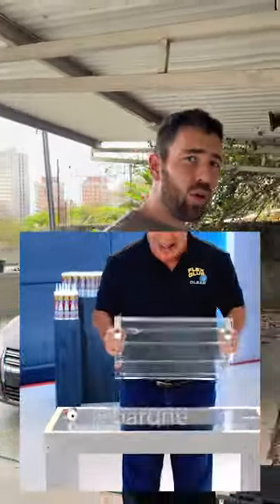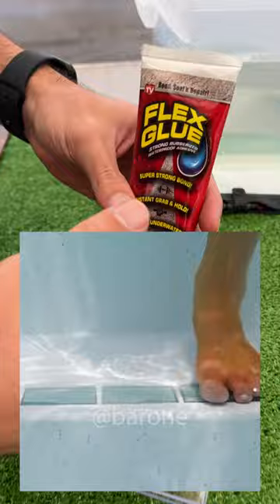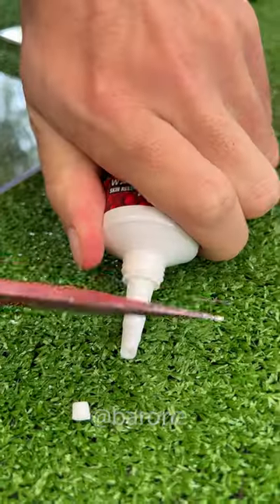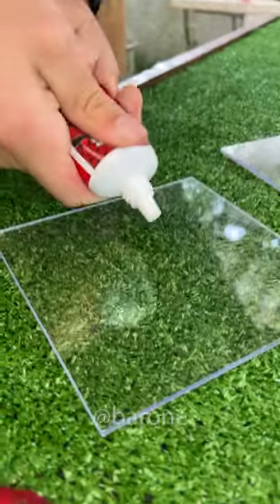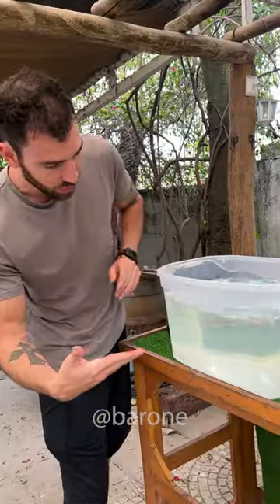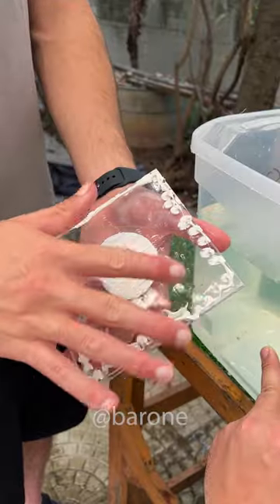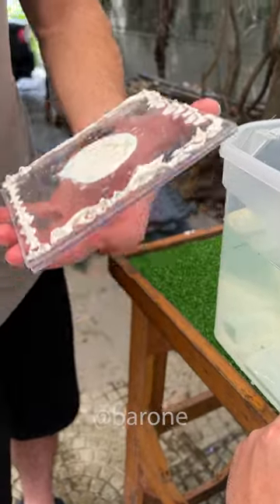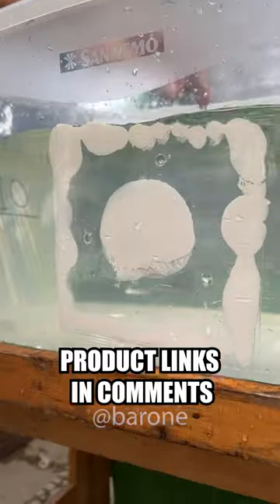1218 Testing the famous Flex Glue 😱